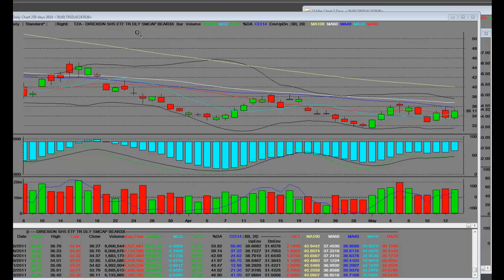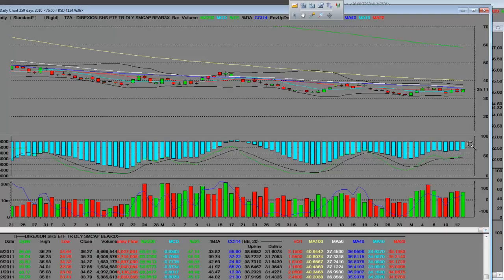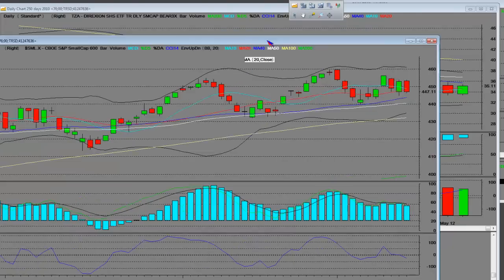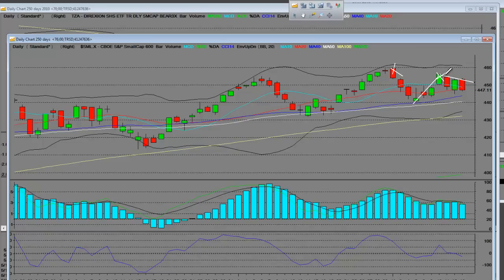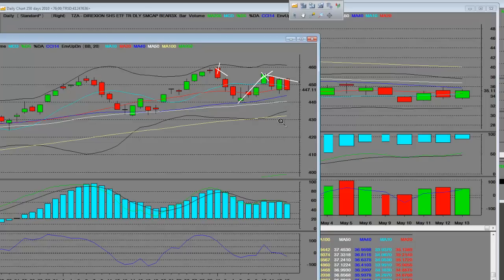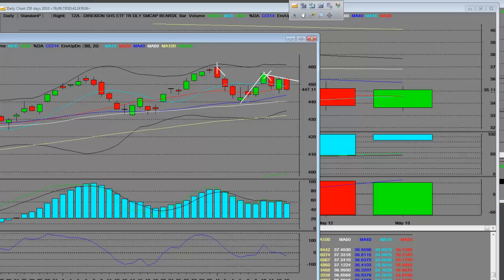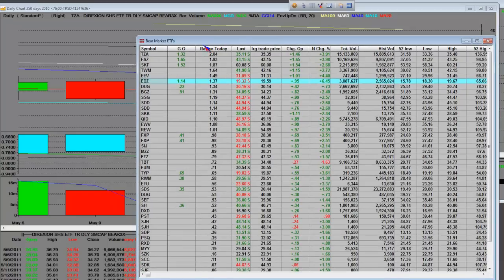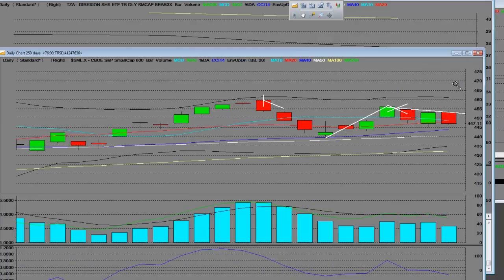How to Trade Market Corrections Bull & Bear ETF Essential Training Part 3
How to Trade Market Corrections Bull & Bear ETF Essential Training Part 3 Bull & Bear ETF Essential Training How to Trade Market Corrections Part 3 Required MMT Training for new trading students at the SMF Pro Trading School. SMF will discuss bear market ultrashort ETFs and how to profit from trading options on 2x and 3x bear funds as we put in a market top in 2011. Learn how to trade ETF Trends on Bear Funds as markets correction. These Bear ETFs make great intraday trading instruments for the more active volume advancers. Whether you're looking to sell short the Dow Jones, S&P 500, Nasdaq 100, Commodities, Silver, Gold, Ag Stocks, whatever the index or sector, chances are there is a bear ETF or leveraged etf designed to trade that index or sector short. When trading these bear market etfs, it's important to make sure you're trading something that trades higher volume and doesn't have wide bid & ask spreads. Trading Strategies For Bear Markets Bear ETF, Ultra Short ETF & Bear Market Funds 2x, 3x. In this bear market ETF stock market trading video tutorial. "3x bear etf" "bear index funds" "bear gold etf" "bear markets etf" "triple bear etf" "euro bear etf" "dollar bear etf" All, BLDRS Index Funds Trust, Claymore Exchange-Traded Fund Trust ... UltraShort Basic Materials ProShares · SMN, Bear Market, ProShares Trust, ... Rydex Inverse 2x S&P Select Sector Tech · RTW, Bear Market, Rydex ETF Trust ... Direxion Daily Dev Mkts Bear 3X Shrs · DPK, Bear Market, Direxion Shares ETF Trust. Leveraged ETF Ticker Symbols for all 2x and 3x Return Funds ... 3X ETFs Short. BGZ Large Cap Bear 3x Shares MWN Mid Cap Bear 3x Shares ... EEV UltraShort MSCI Emerging Markets EPV UltraShort MSCI Europe. [Bear ETF]